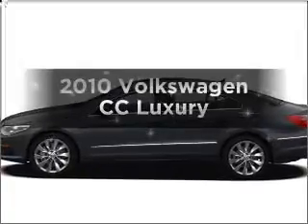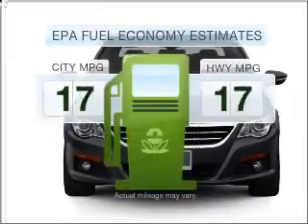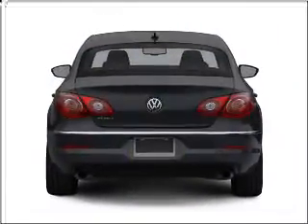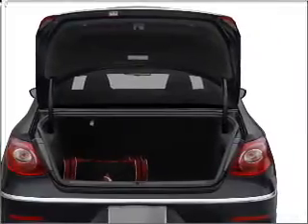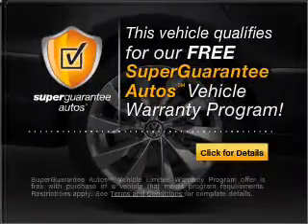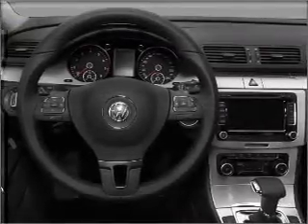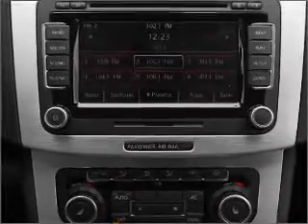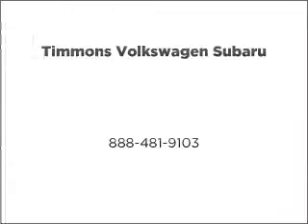2010 Volkswagen CC - Long Beach CA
Year: 2010
Make: Volkswagen
Model: CC
Trim: Luxury
Engine: 2.0 liter inline 4 cylinder 16 valve
Transmission: 6-Speed Automatic
Color: Deep Black
Mileage: 38
Address:
3950 Cherry Avenue